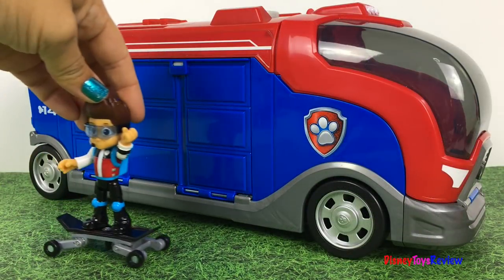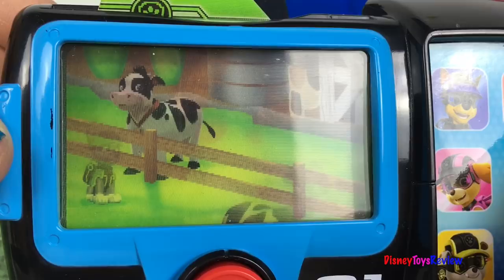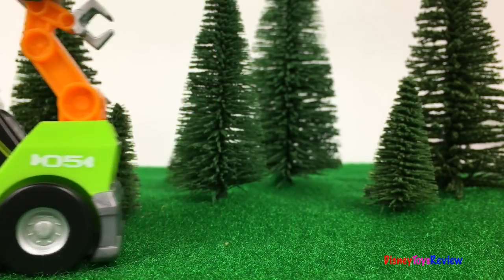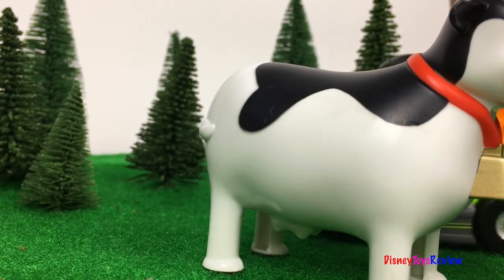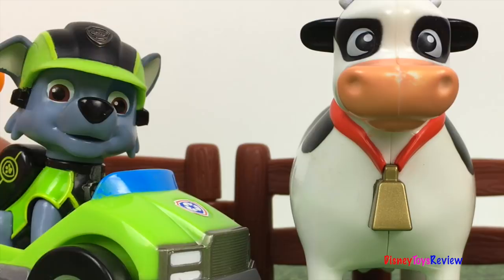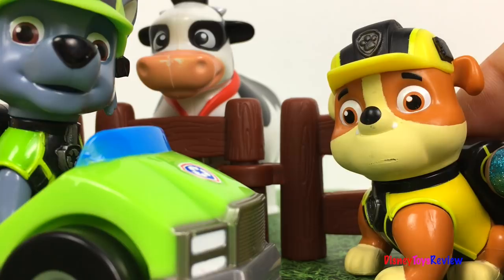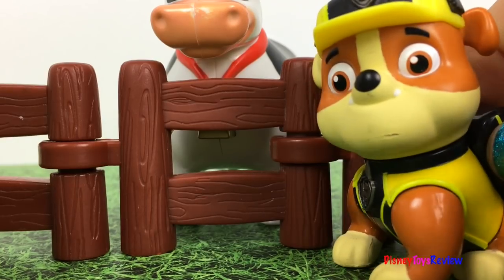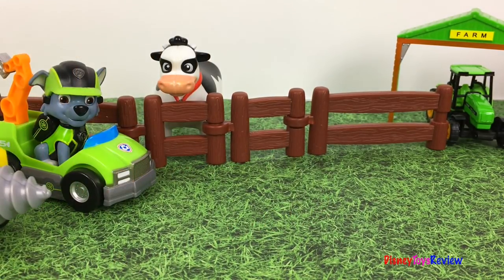PAW PATROL STORY WITH MISSION PATROLLER ROCKY AND RUBBLE WHO HELP REPAIR A FENCE & RESCUE A COW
DisneyToysReview the toy channel presents another toy story video with Paw Patrol!

Today we have a story with Paw Patrol! We love Mission Paw! Watch as we get a new mission from the Mission Paw Pad. We see Rocky and Rubble head off in their racers to help out a farmer. Watch as we see Rubble help repair a fence and as Rocky's Repair Kart helps strengthen the fence so that the cow can't get out again.

Mission complete and Ryder is ready to load everyone back into the mission paw patroller! We like using the paw pad and we enjoy seeing our pups working through all sorts of rescues and missions to help out the community around them! Join us as Ryder, Rocky and Rubble help on this mission! Working on the farm is so much fun and helping rescue cows is great fun! The mission pad and the mission cards are fun too!

Nickelodeon Paw Patrol has quickly become a favorite of kids everyone. The show focuses on a group of helpful Pups! In this video Paw Patrol's Rubble and Zuma search up and down a river to look for the Sea Monster's treasure. Will Paw Patrol's Rubble and Zuma able to find the Sea Monster and save the treasure?

Although considered a NickJr. cartoon, it airs on Nickelodeon. PAW Patrol is an adventure preschool series starring a pack of six heroic puppies: Chase, Marshall, Rocky, Zuma, Rubble, and Skye, who are led by a tech-savvy 10-year-old boy named Ryder. With a unique blend of problem-solving skills, cool cars and lots of cute doggy humor, the PAW Patrol works together on high-stakes rescue missions to protect the Adventure Bay community. Chase is a serious German Shepherd with the skills of a police dog.

If you want to find Paw Patrol in other languages look for:
Patrulha Canina, Patrulha Pata, Patrula cățelușilor, Щенячий патруль,
Ryhmä Hau.